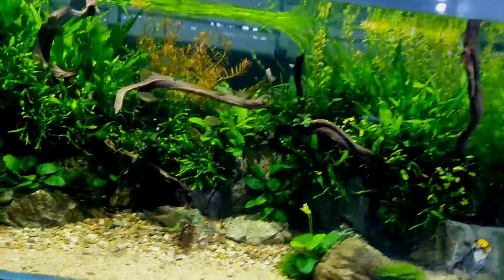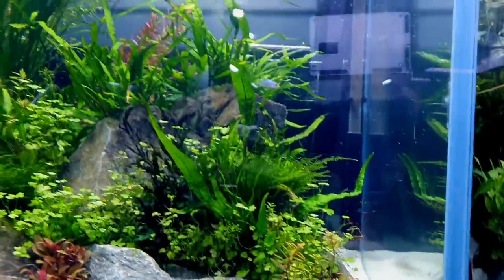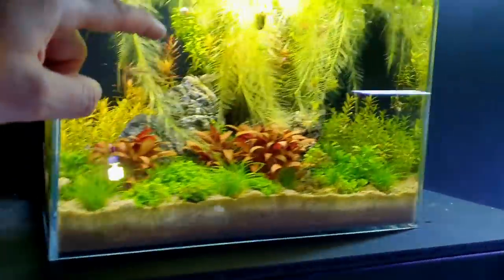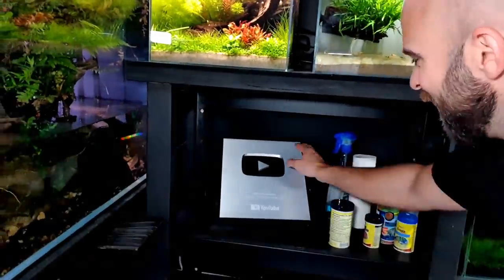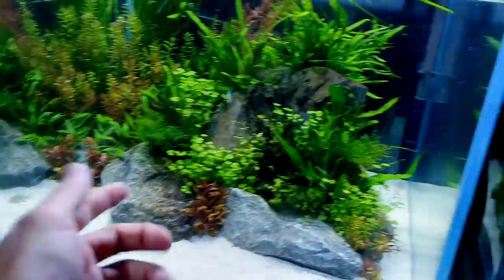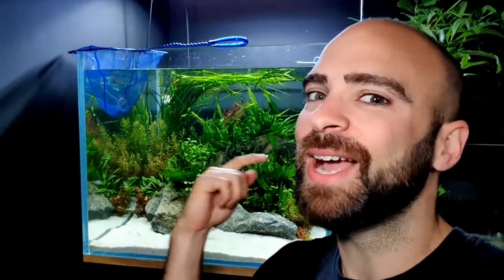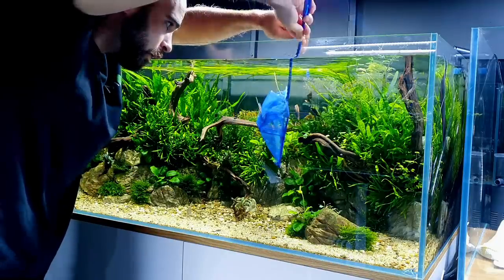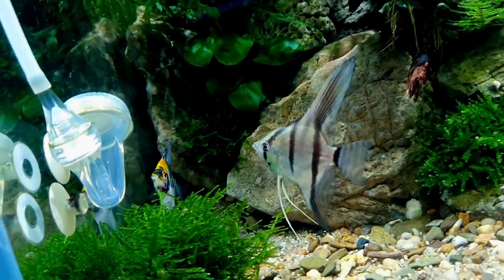NEW FISH!! 4ft ANGELFISH JUNGLE AQUARIUM | MD FISH TANKS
So this Angel has had a week of quaranteen and then another week in my studio. Everything is perfect, so let's get the fish into the tank :D